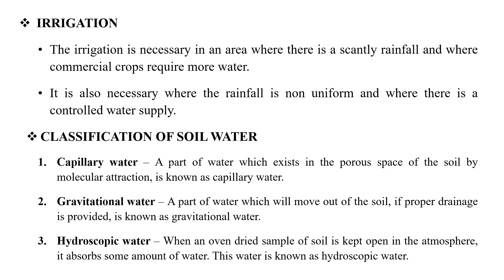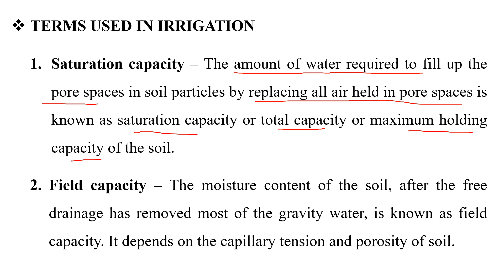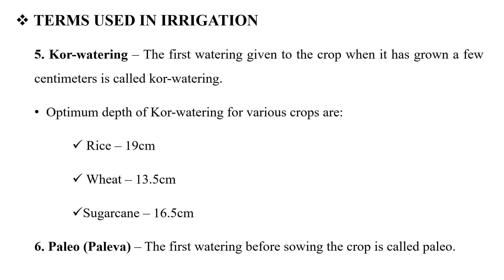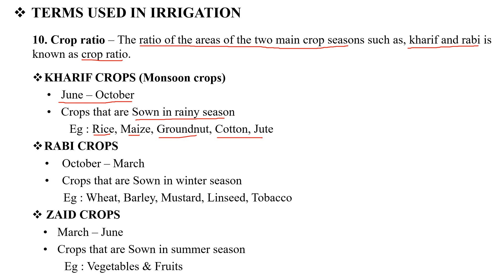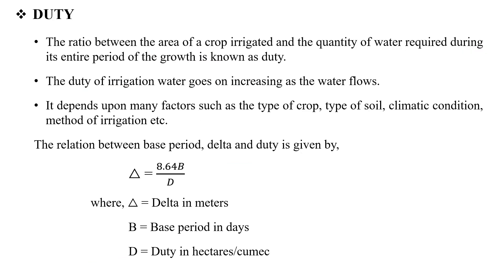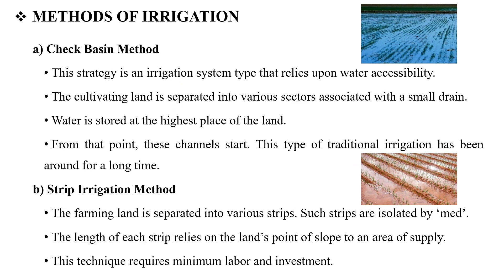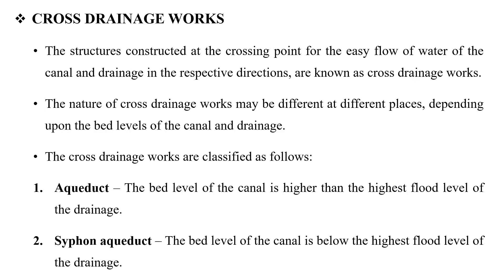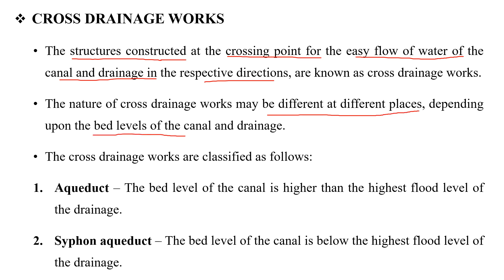BUILDING MATERIALS & CONSTRUCTIONS-11|Surveyor Gr II & Tradesman-Survey|CIVIL ENGINEERING|Kerala PSC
This video is to make awareness about the Kerala PSC Surveyor grade II (Hydrology branch in Ground Water) & Tradesman (Survey in Technical Education) examination conducted on 4 November 2022.